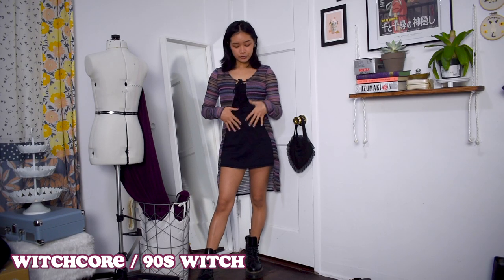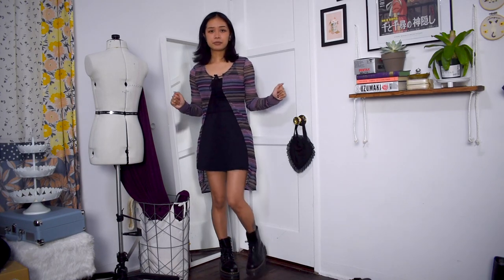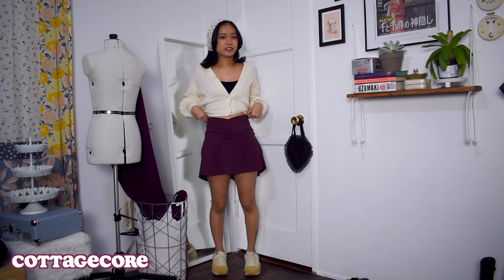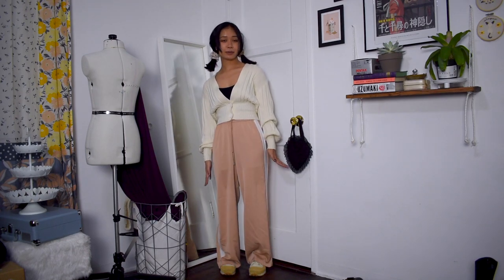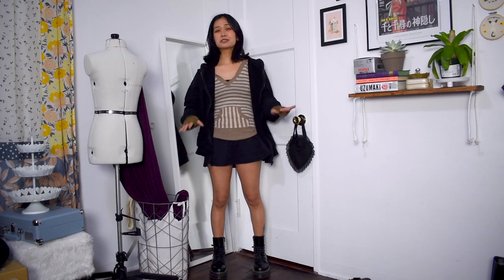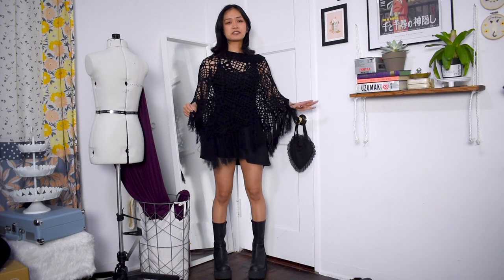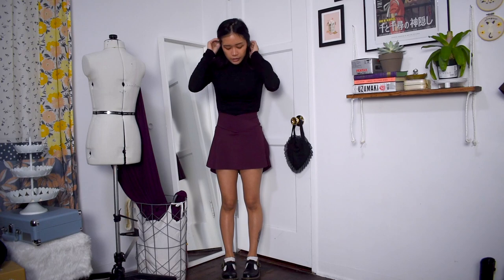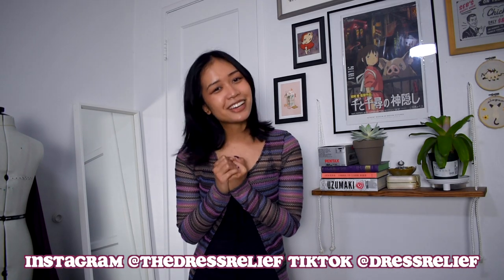casual & comfy outfits for every aesthetic (mixing athleisure with ✨aesthetics✨) ft. HALARA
Last week I talked about mixing aesthetics, this week I'm mixing athleisure with different aesthetics to make the most comfy aesthetic outfits :)

00:00 intro
00:44 witchcore/90s witch
03:08 cottagecore
05:11 dark fairycore/fairy grunge
06:35 y2k
07:18 dark academia

HALARA ITEMS FEATURED:
Everyday Crossover Side Pocket 2-in-1 Tennis Skirt-Lucid
color：Red Violet
size：XS
Everyday Cloudful® 2-in-1 Activity Dress-Wannabe
color：Midnight Adventure - Black
size：XS
Patitoff Pet Hair Resistant High Waisted Crossover Plain 7/8 Leggings
color：Black
size：XS

Benji - Dyalla
Sweet Tides - LATASHÁ

I post videos 1-2 times a week, mostly regarding fashion but may include a few beauty/makeup and lifestyle related videos as well.